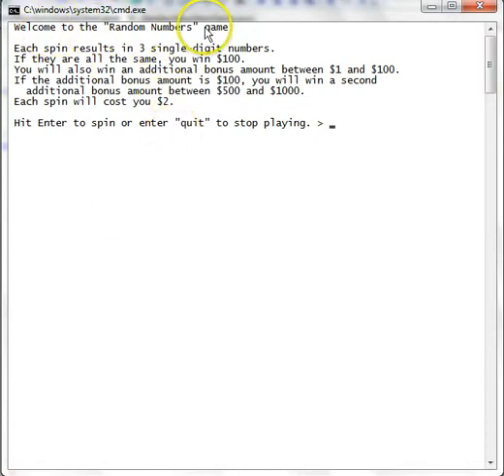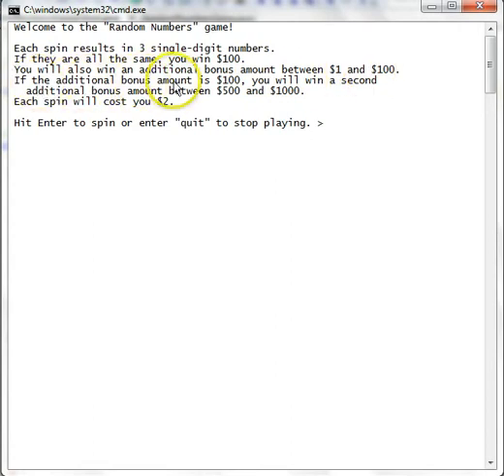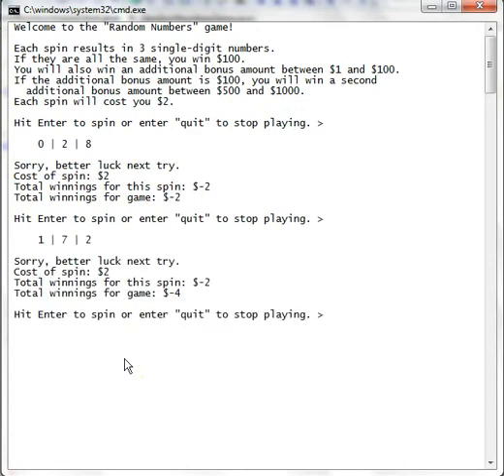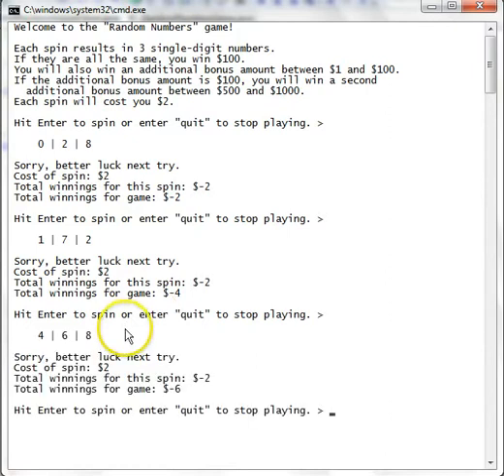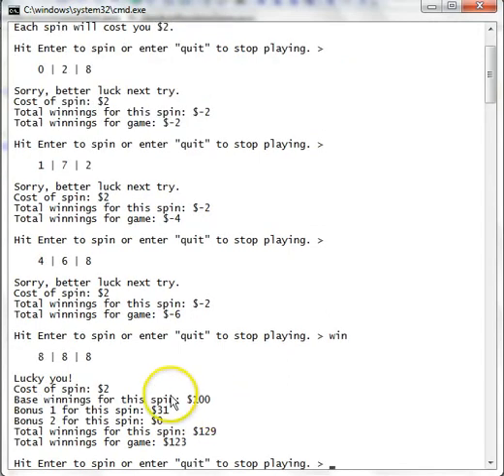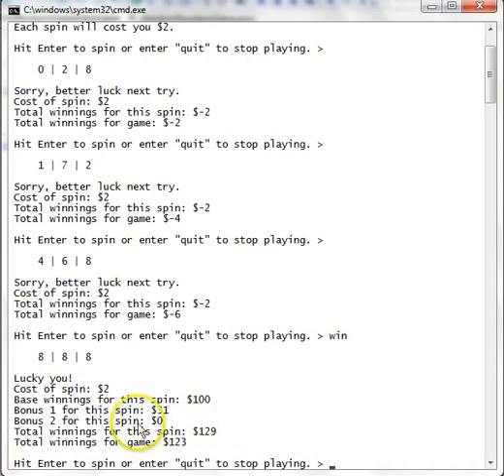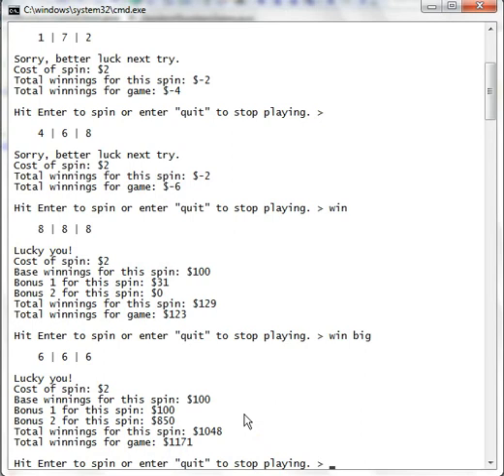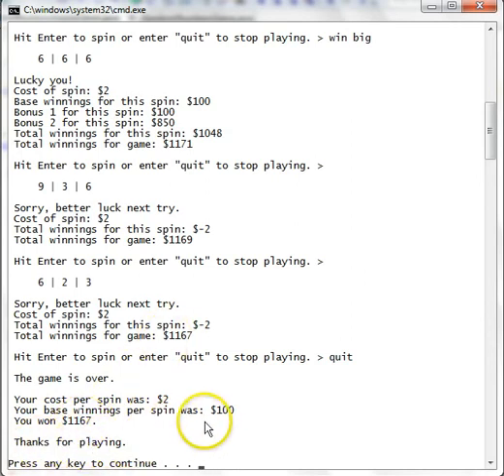Java Object-Oriented Programming Part 1: Game Play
A Random Numbers (slot machine like) game is used to introduce Object-Oriented Programming. Part 1 demonstrates the operation of the game.